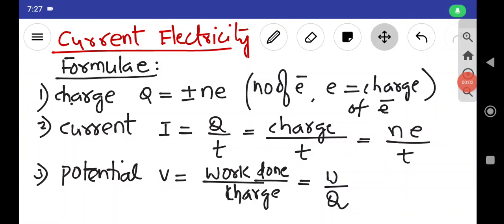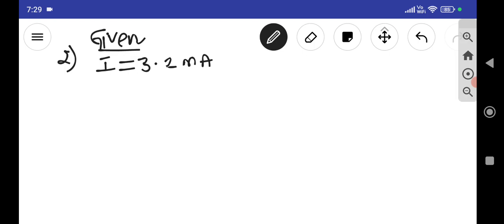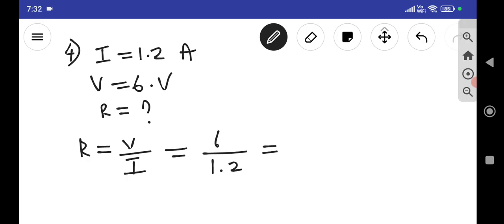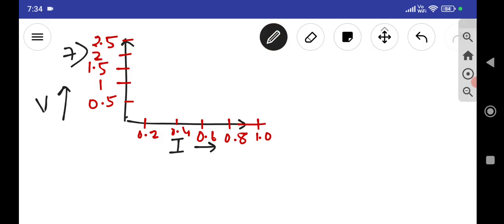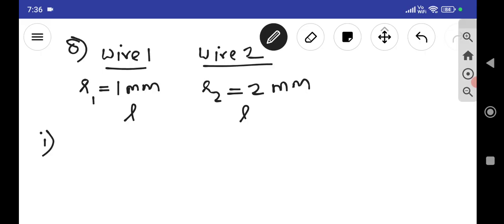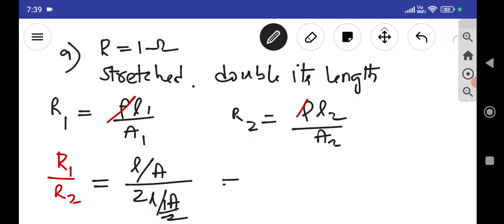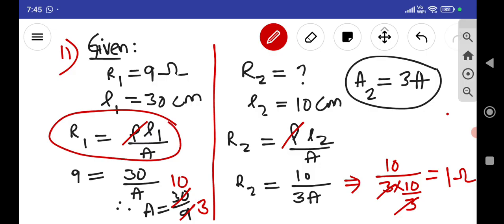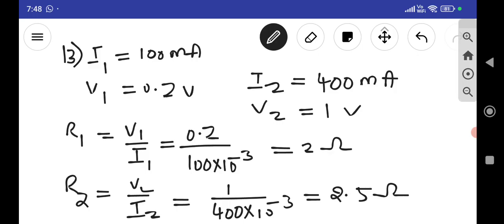Current Electricity EX-8 A Numericals